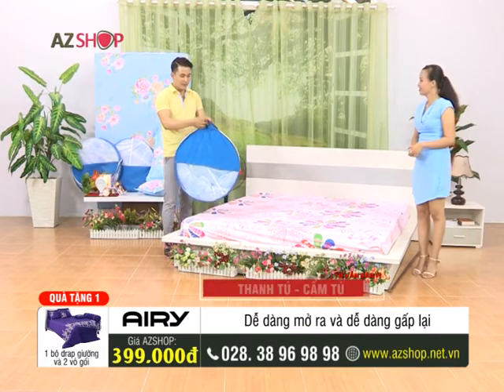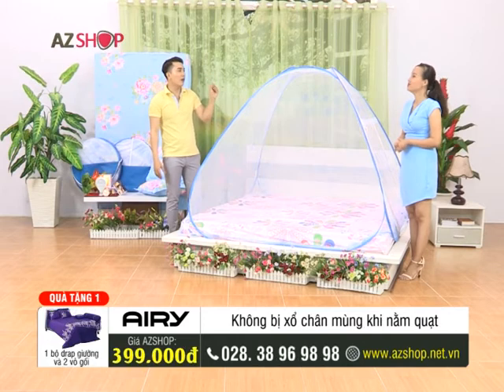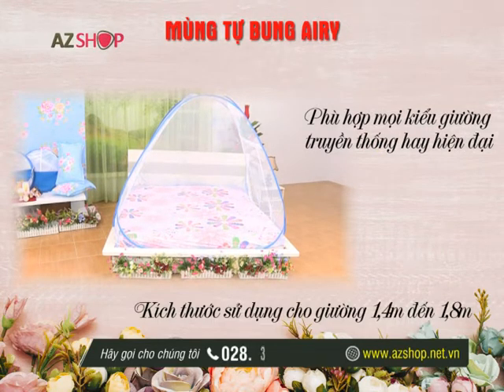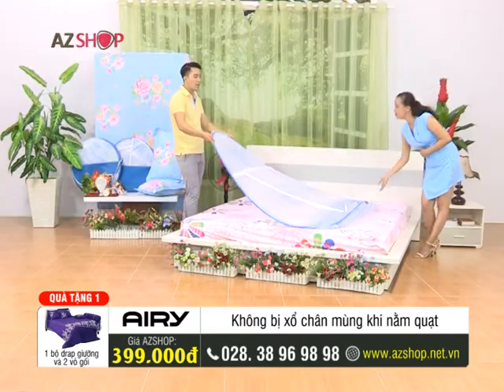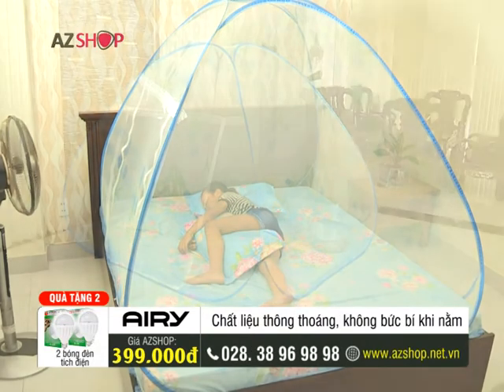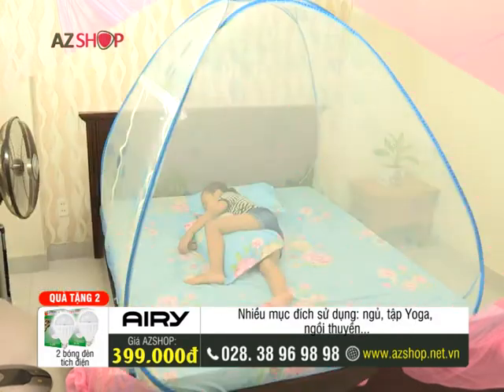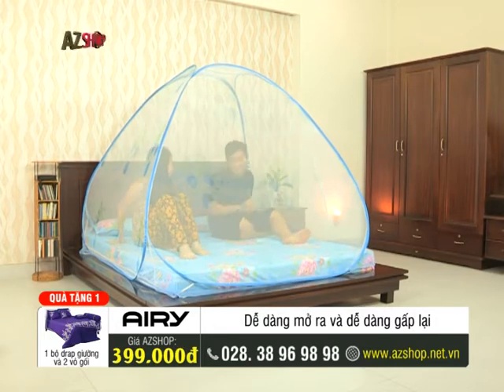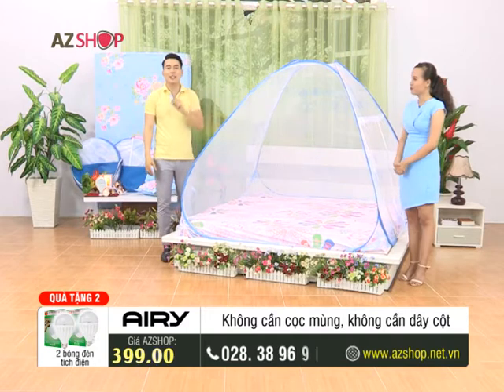MUNG TU BUNG AIRY